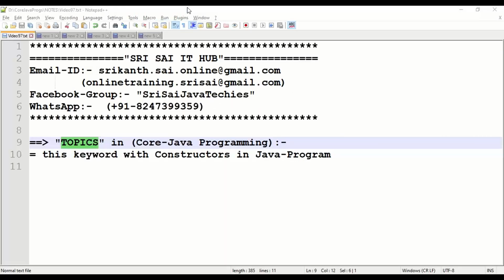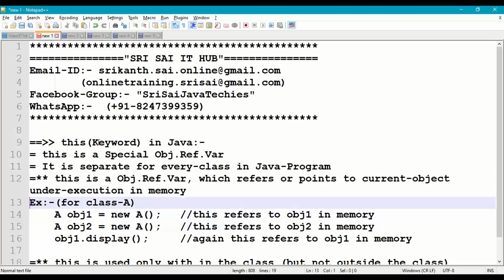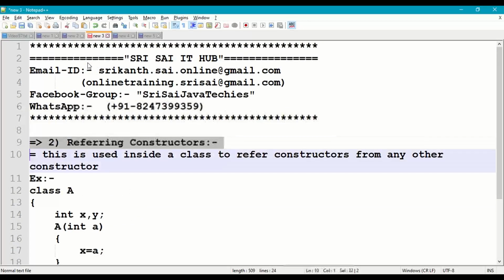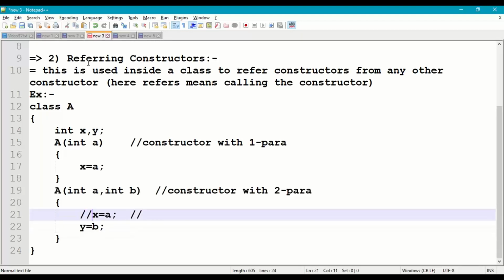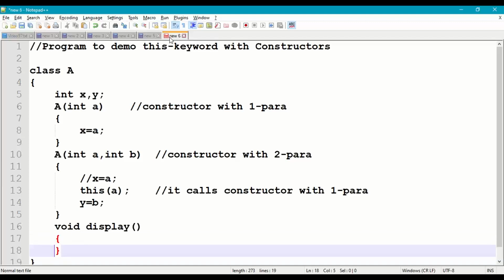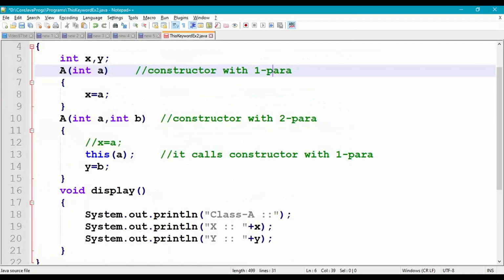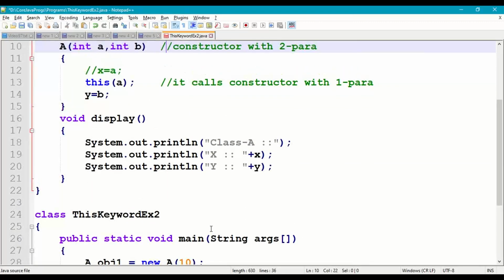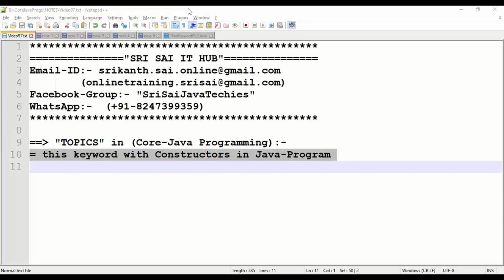97. this Keyword with Constructors || Special Object Reference Variable || Current Object in Java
1) this keyword in Java
2) this keyword with constructors
3) Special Object Reference variable